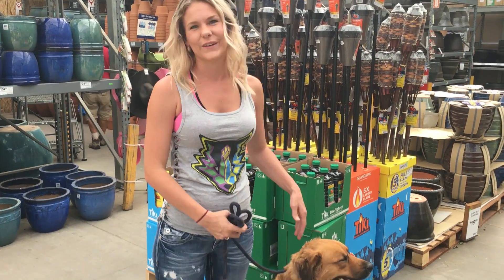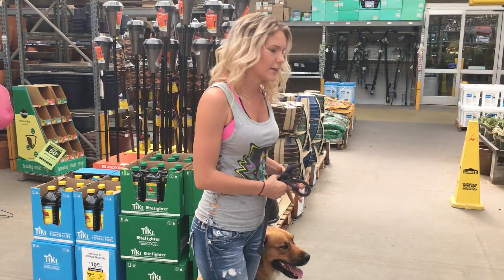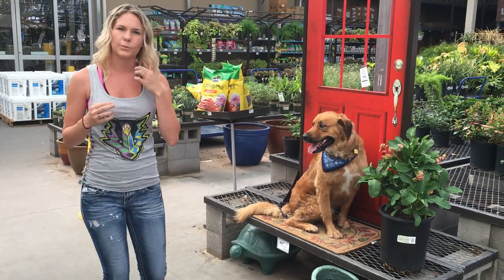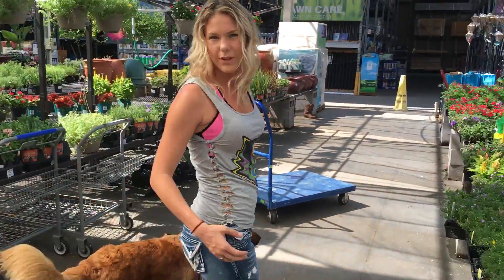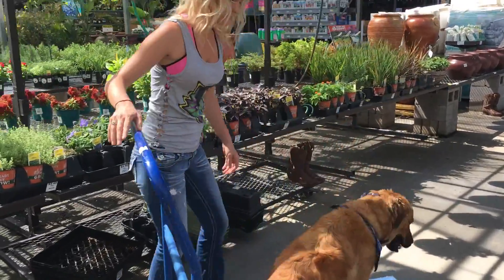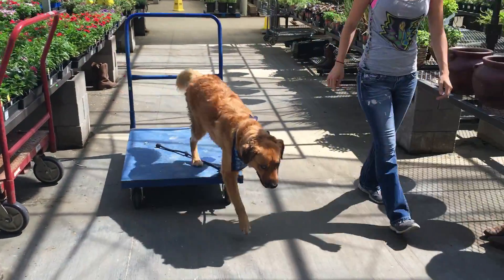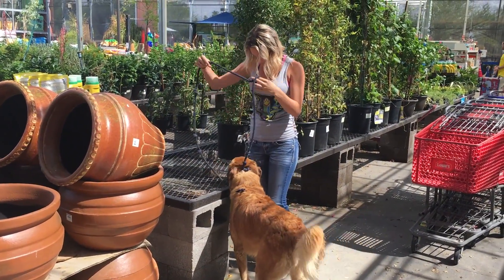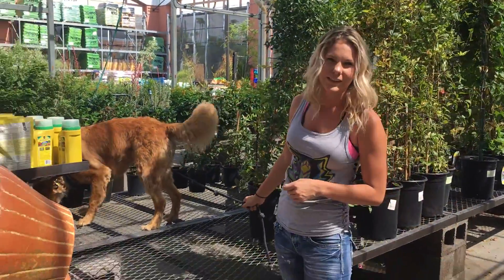Tayler & Yogi Team Up with Dylan Blau & We Are Dog Training at Lowes To Showcase Her Skills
Tayler is a true inspiration for dog owners everywhere. She recently trained Yogi and a Bird at the same time. We met up at Lowes fora video shoot to show off some of her skills.